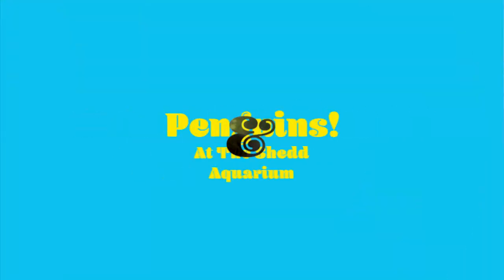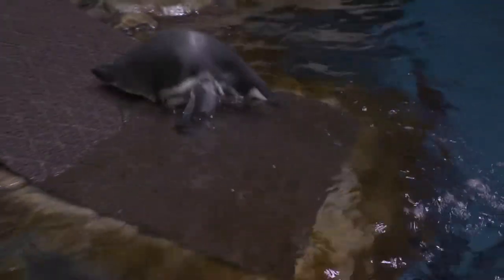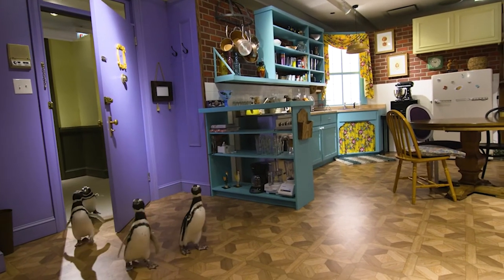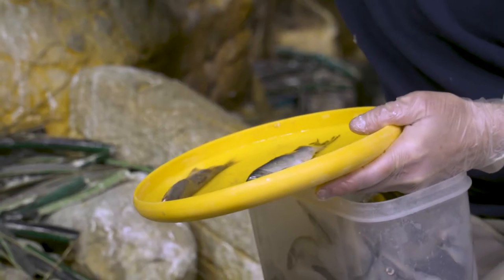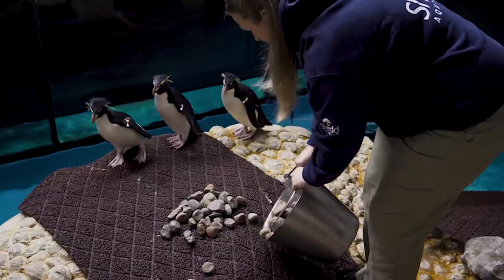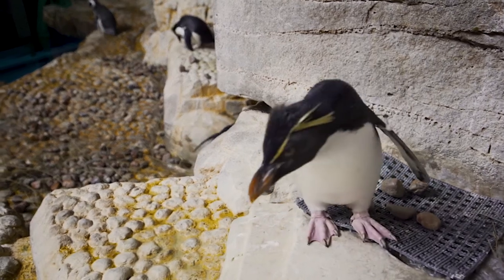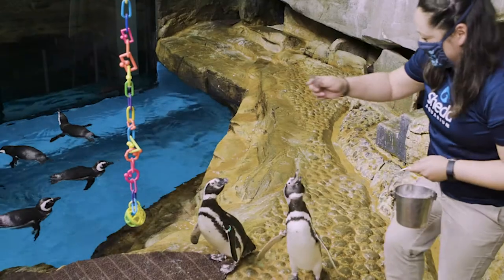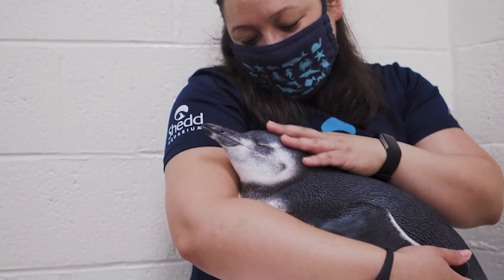Friends & Neighbors | Penguins! At the Shedd Aquarium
Chicago, Illinois
Every year, nearly two-million people visit the Shedd Aquarium for the exotic and aquatic animals that inhabit one of Chicago’s biggest attractions. Lana Gonzalez gave us an up-close and personal look at what it’s like to work with penguins. Let's take a look!

Producer: Alex Hernandez